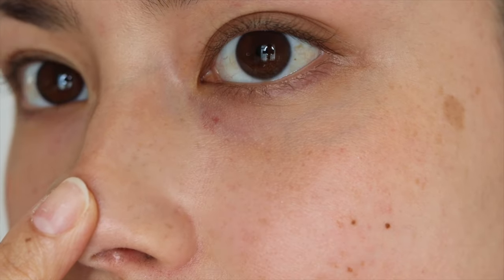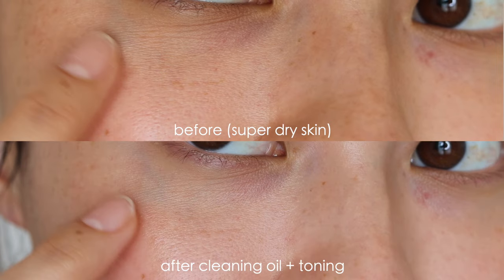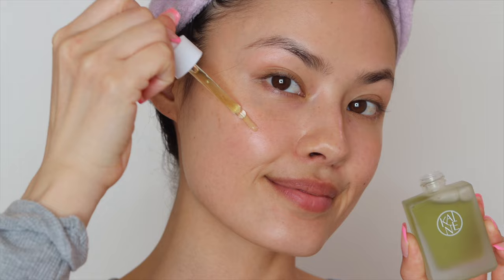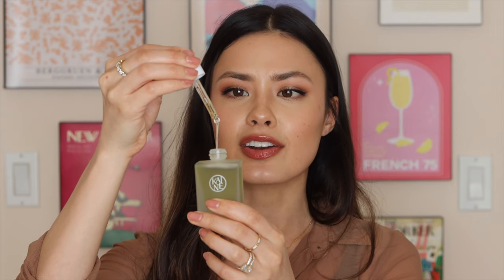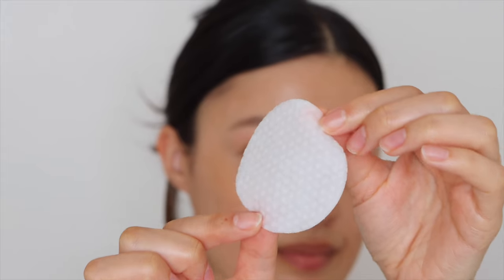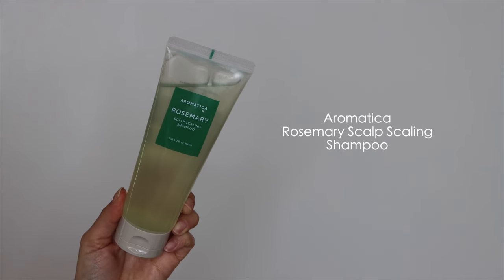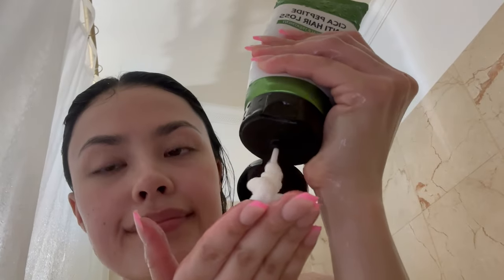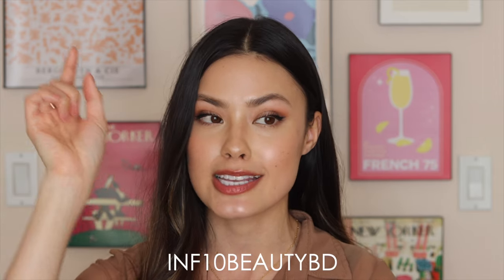Sensitive Skin Superstars 🌟 The Hottest Korean Skincare Products I'm Most Excited For!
Let's talk Korean skincare and the products I'm excited to try on my sensitive skin! A big thank you to Stylevana for partnering with me on this video!

To get a discount on your order from Stylevana use code: INF10BEAUTYBD
For the first week (2/23-3/1):

Fort the second week (3/2-3/8)

PRODUCTS MENTIONED:
-P.CALM Underpore Holy Basil Cleansing Oil
-SOME BY MI Cica Peptide Anti Hair Loss Derma Scalp Treatment

xoxo,
Morgan